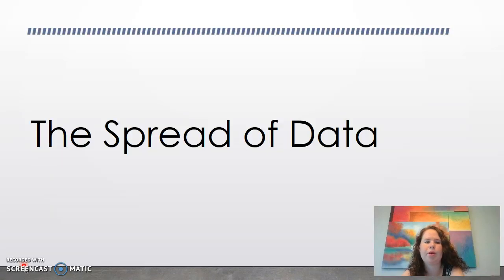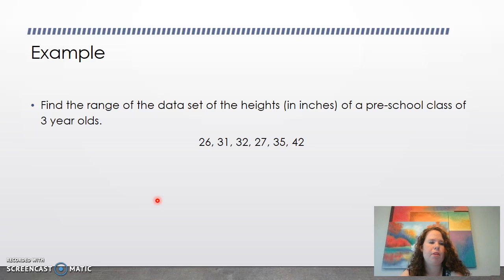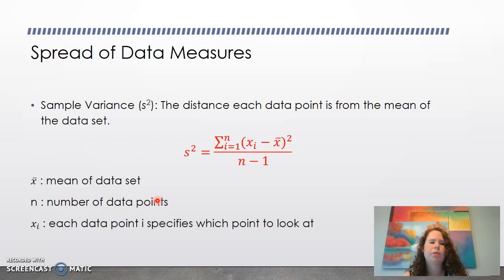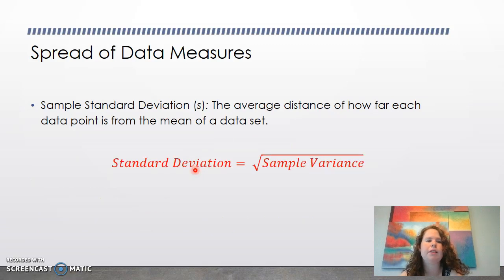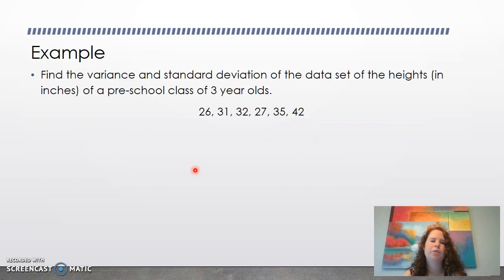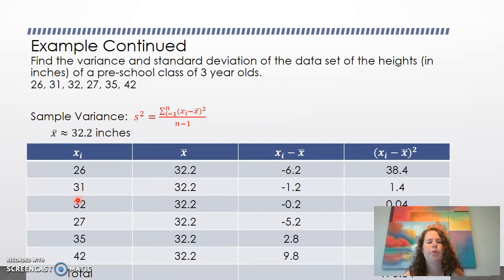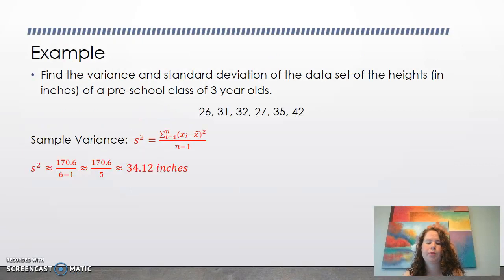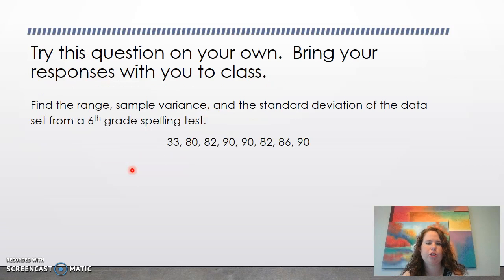Measures of the Spread of Data